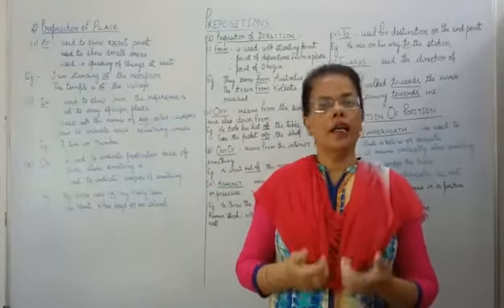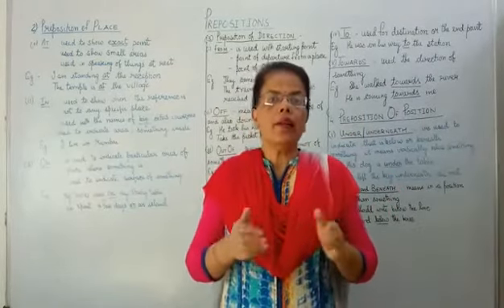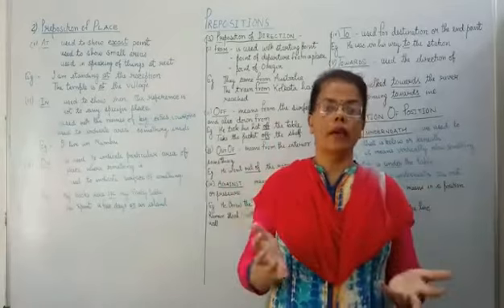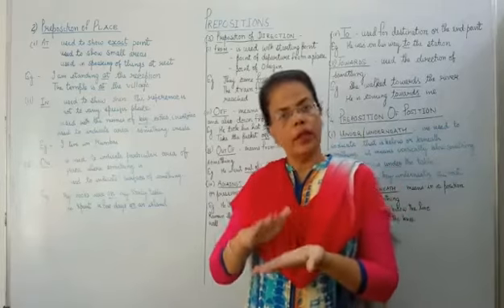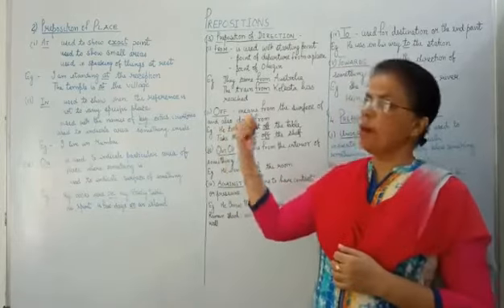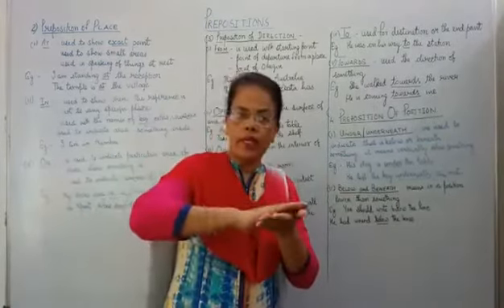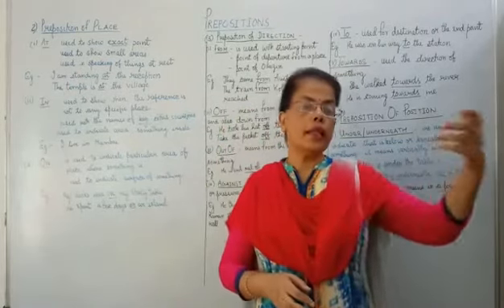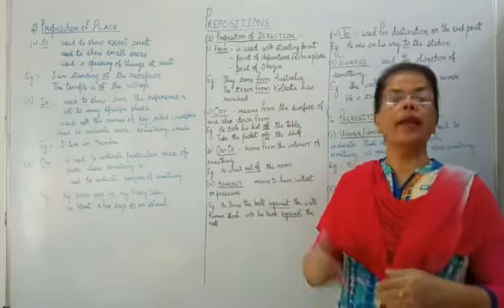Prepositions 3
Prepositions of Place, Direction & Position